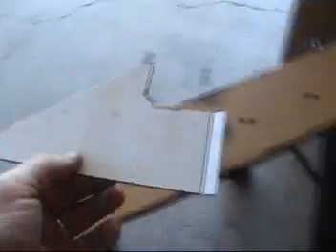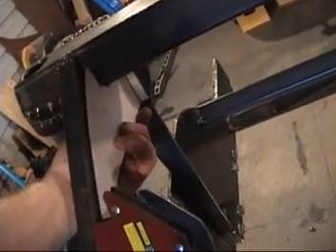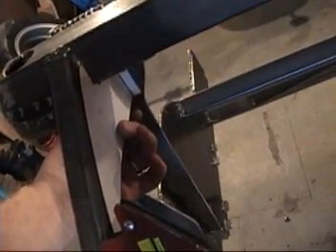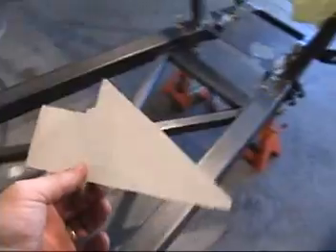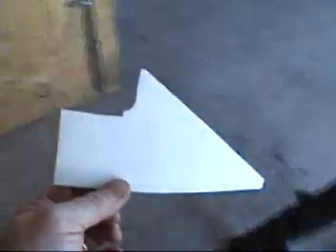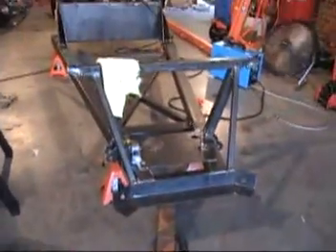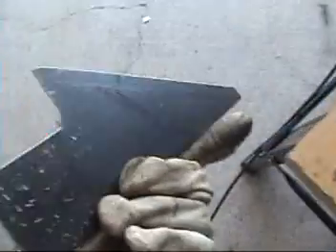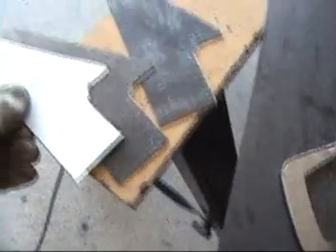Create rear VW bug frame bracing plates #246.mpg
Before rotating the VW bug frame around to finish the welding, I need to build some plates for extra bracing.  I am starting with the rear strut tops. These brackets will connect the rear strut members with the front supports. This will hold the entire strut top assembly together.